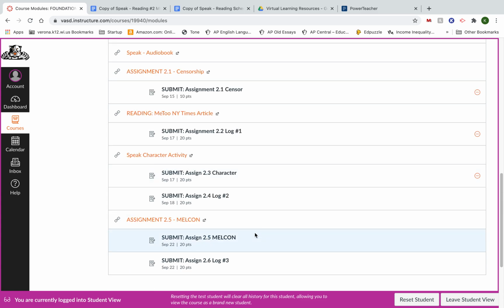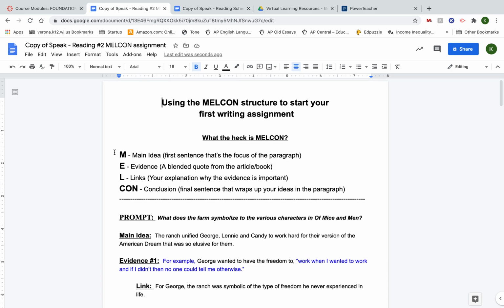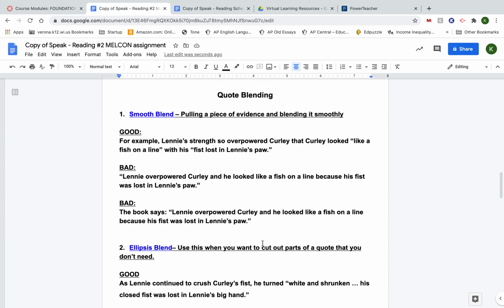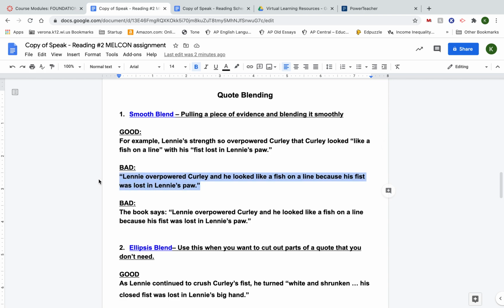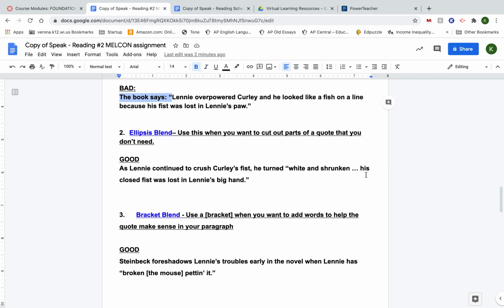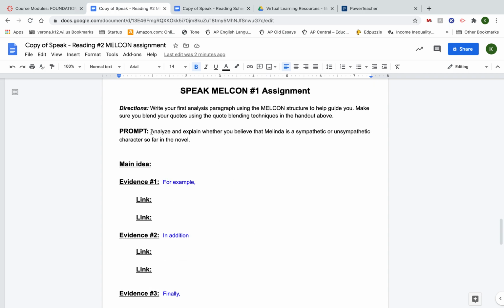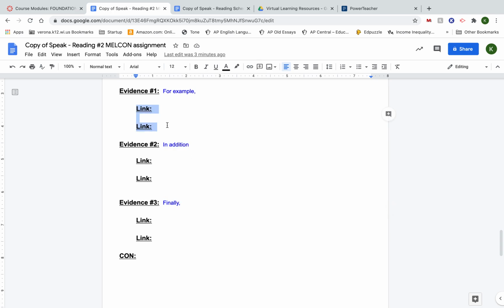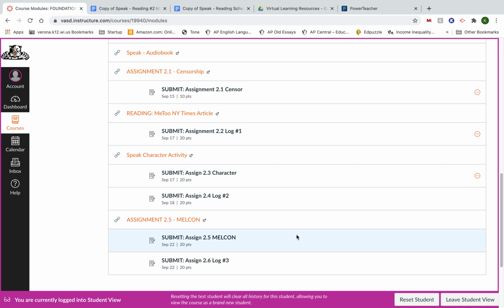Daily Recap: Friday September 18 English Foundations